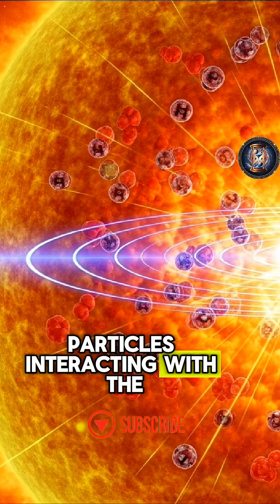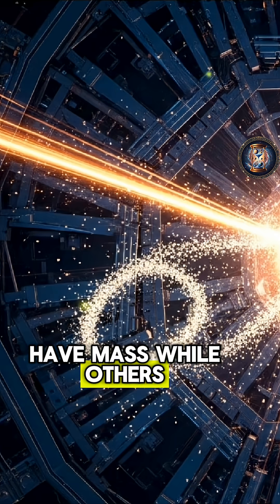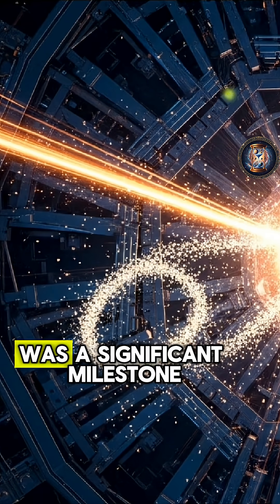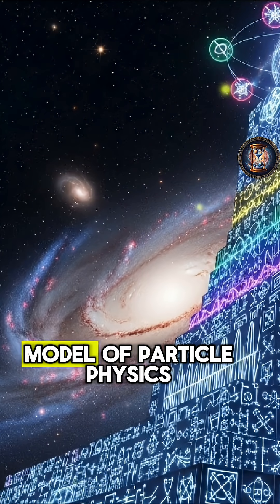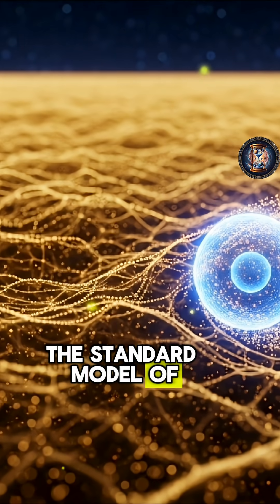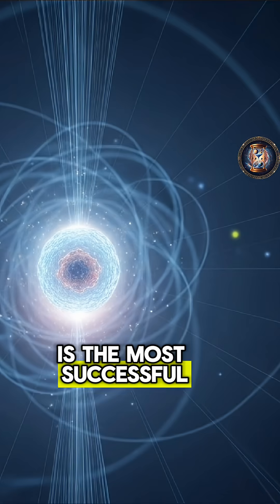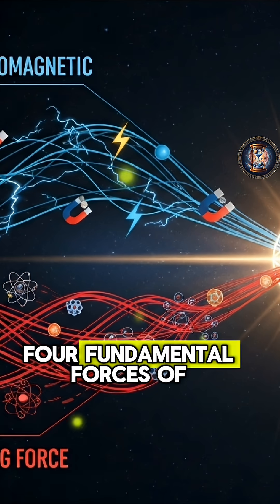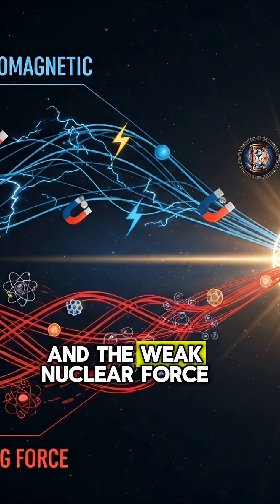Shocking! The Quantum World Is Far Crazier Than You Imagine 16